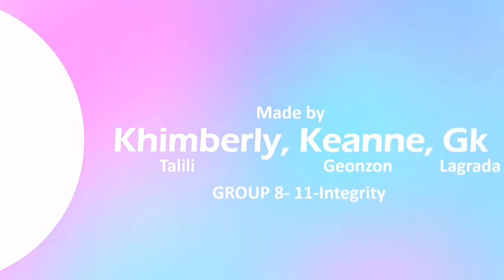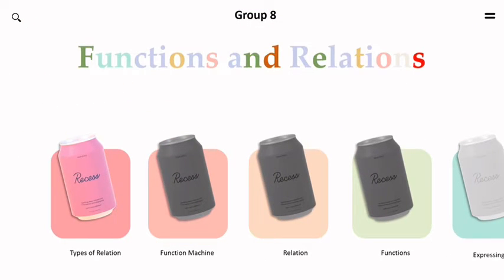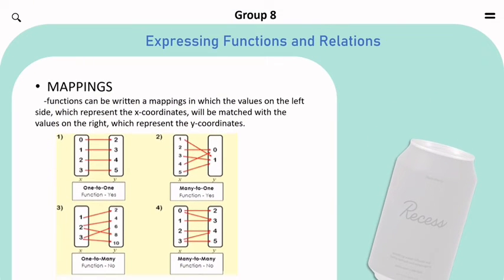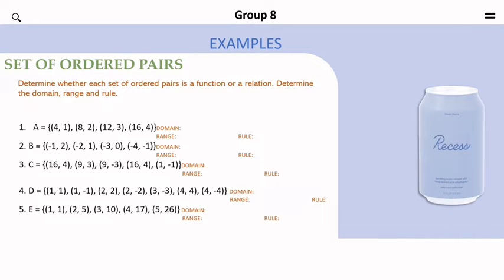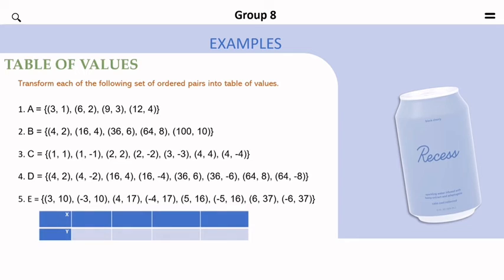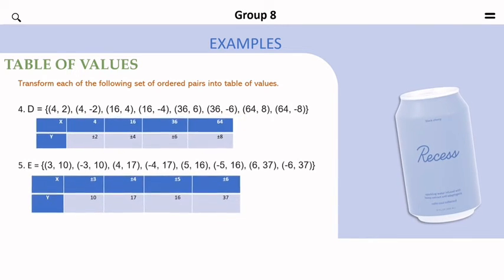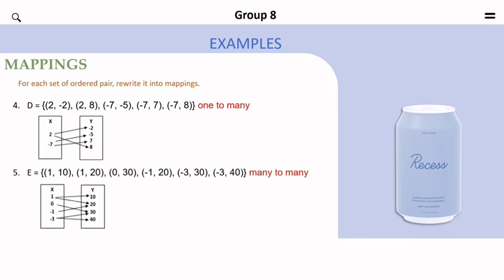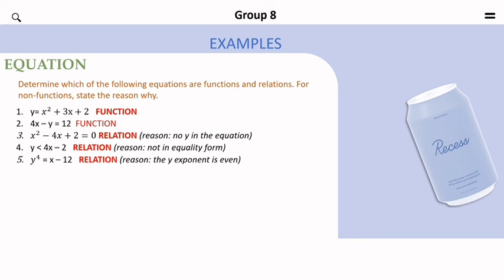FUNCTIONS & RELATIONS 11 Integrity Group 8